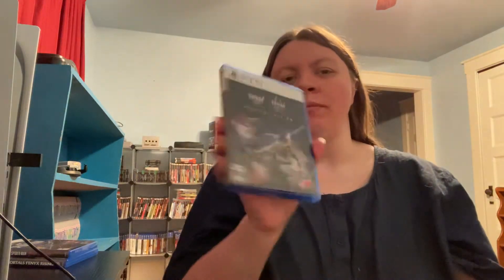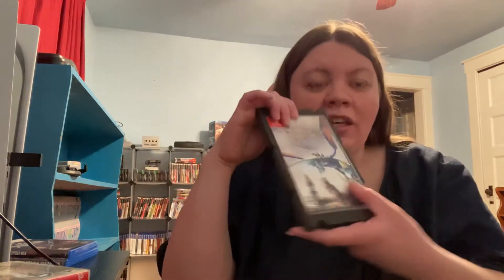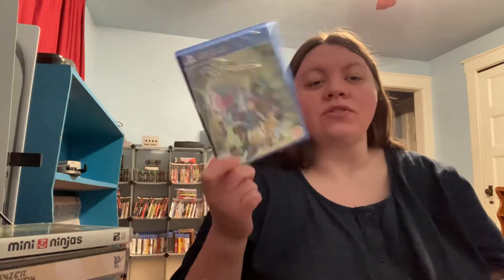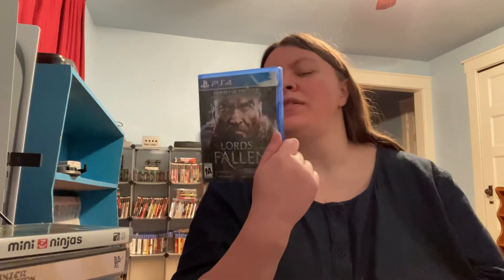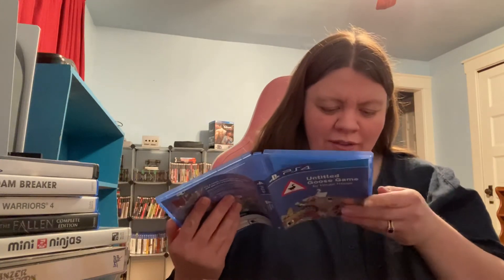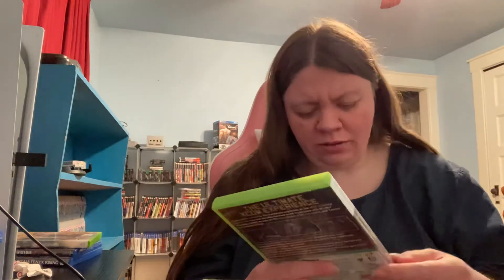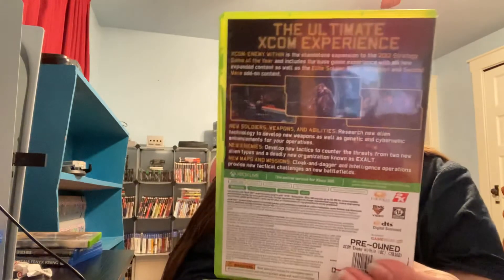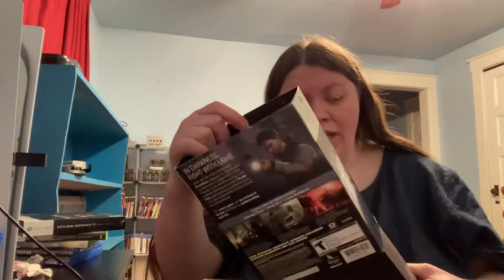Huge Pickups!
Hey guys here is another pickups video for you all. I have been sitting on some of this for a few months but wanted to wait until I had a decent amount. So, here ya go!